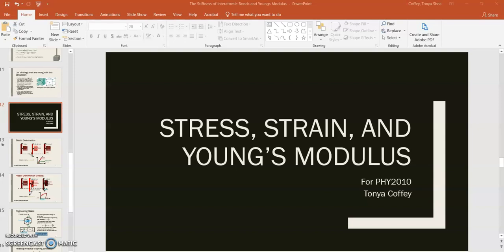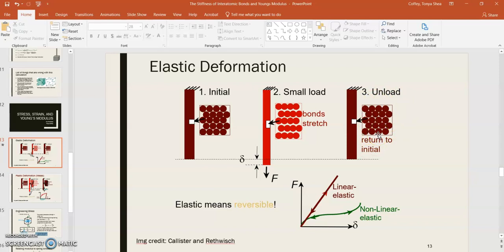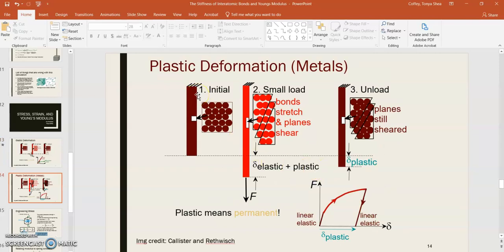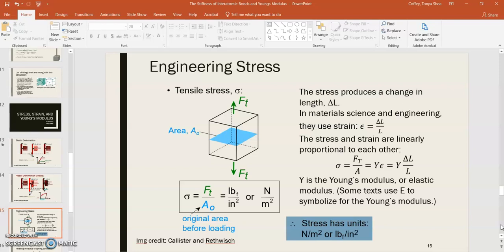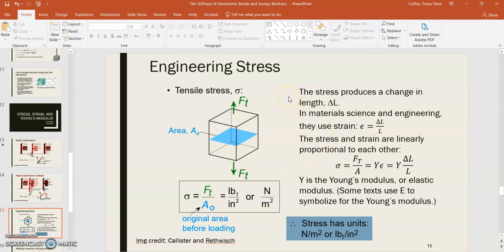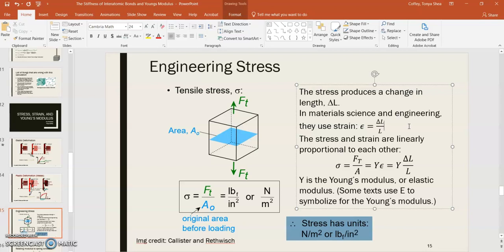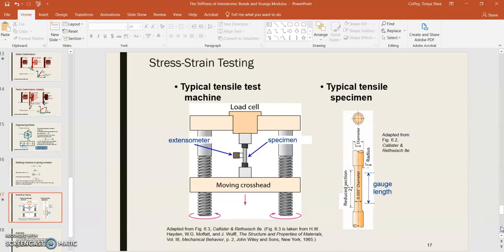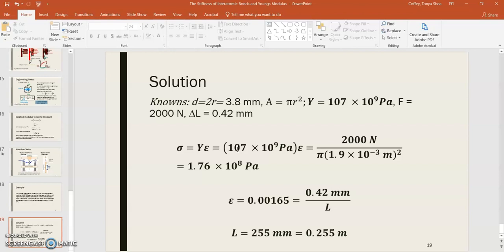Stress, strain, and Young's modulus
In this video, I introduce the concepts of engineering stress, strain, and Young's modulus (or elastic modulus) of a material. This lecture was developed for an intermediate physics course, and not a materials science and engineering course.